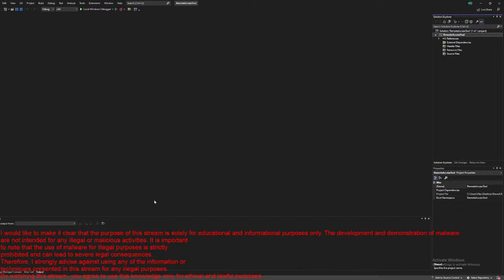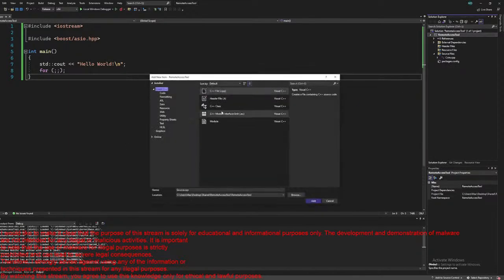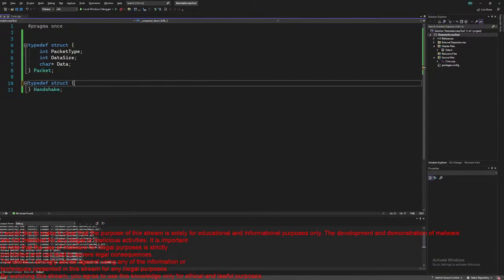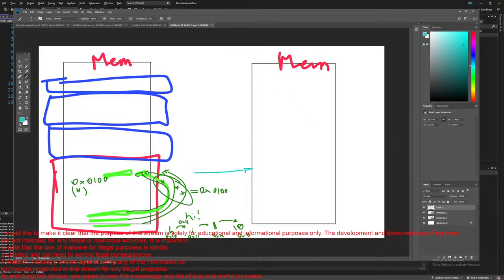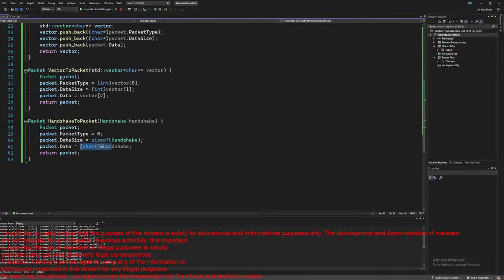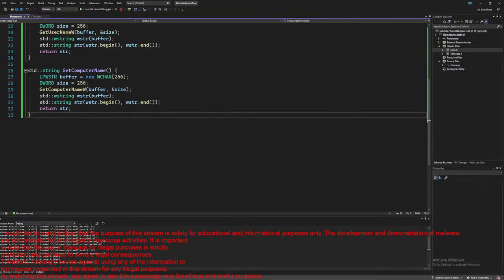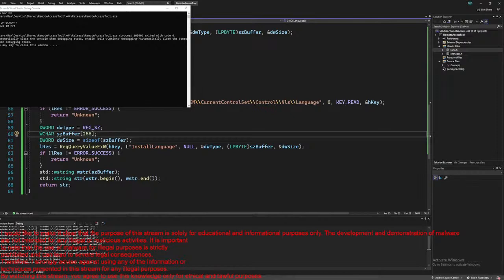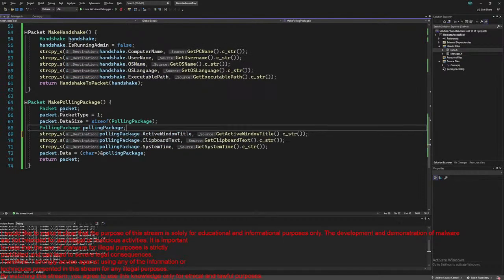Writing a Malware RAT (Remote Access Tool) on C++ | Malware development | Education purpuses only!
On this stream, I will be writing a RAT Malware in modern c++

I would like to make it clear that the purpose of this stream is solely for educational and informational purposes only. The development and demonstration of malware
are not intended for any illegal or malicious activities. It is important
to note that the use of malware for illegal purposes is strictly
prohibited and can lead to severe legal consequences.
Therefore, I strongly advise against using any of the information or
techniques presented in this stream for any illegal purposes.
By watching this stream, you agree to use this knowledge only for ethical and lawful purposes.